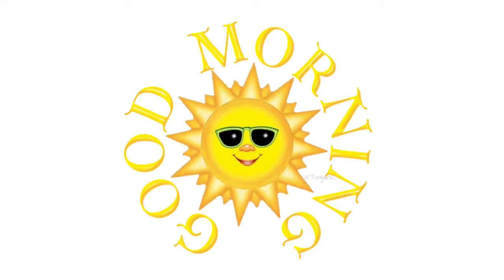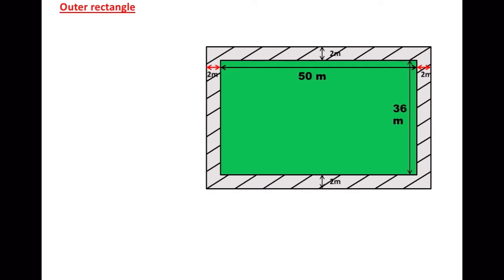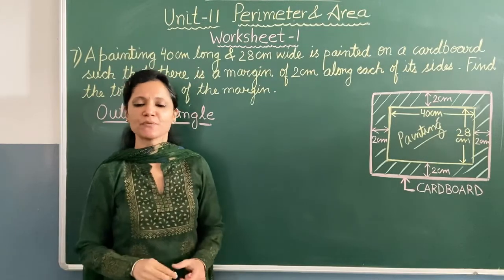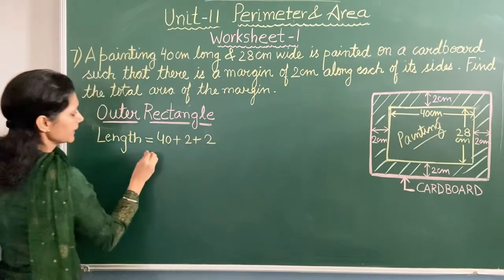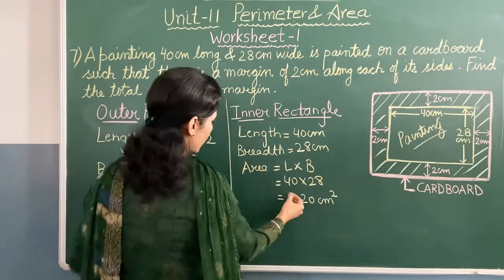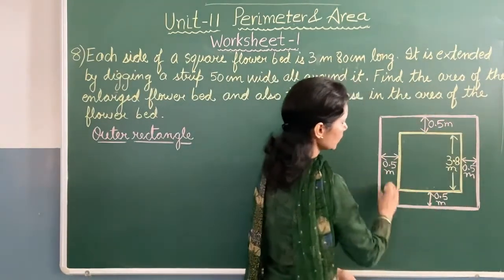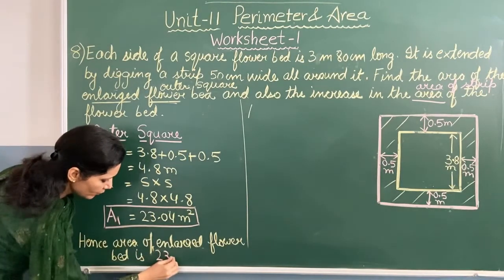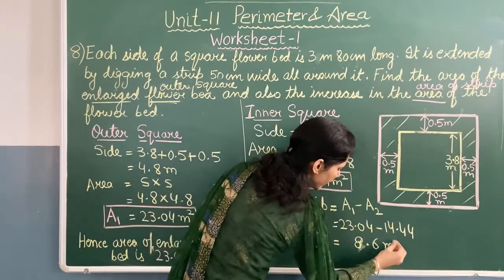Class 7 Perimeter & Area part III by Harinder Arora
📌 Check description for useful Maths practice tools
🧮 Geometry Box (for drawing accurate figures)
📊 Mini Whiteboard (for daily problem-solving practice)
📏 Scale / Ruler Set (for measurements)
🧠 Maths Activity Kit (for concept clarity)

📘 About this video:
In this video, we learn how to calculate the area of a path built inside or outside a rectangular or square park, using clear step-by-step explanation. This concept is important in mensuration and helps in solving real-life problems.